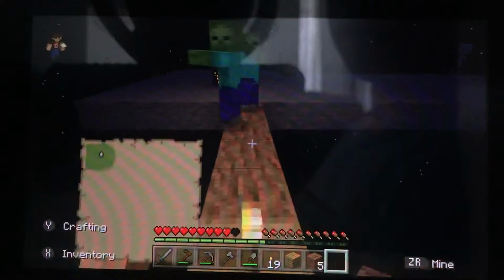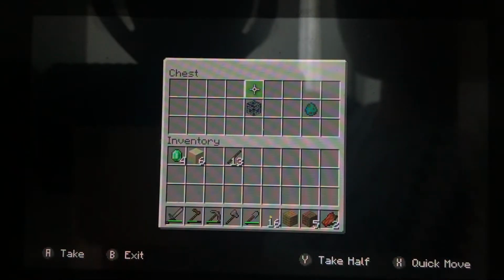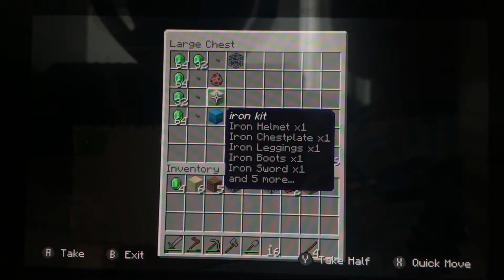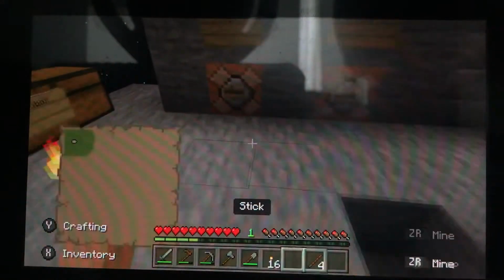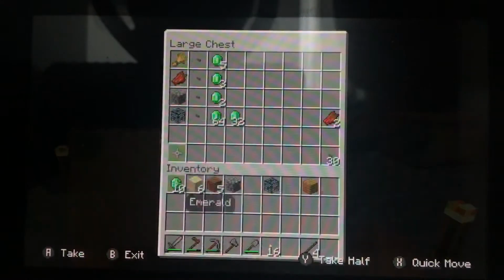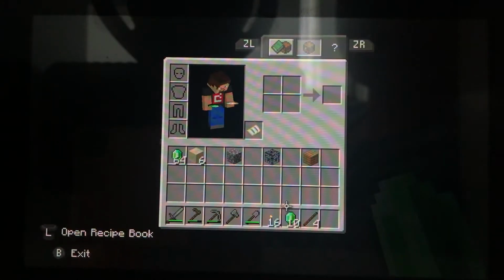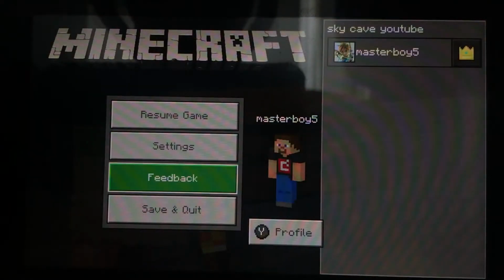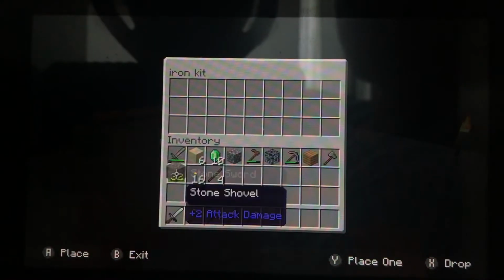Sky cave epic playz (2) - earning money